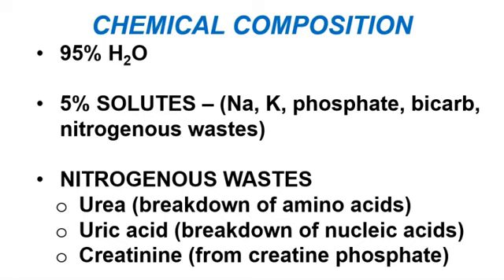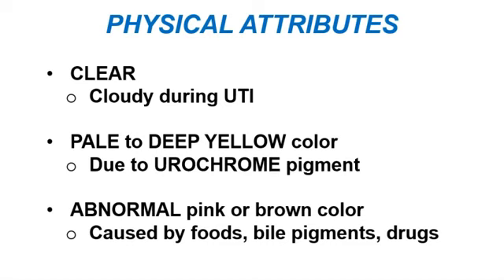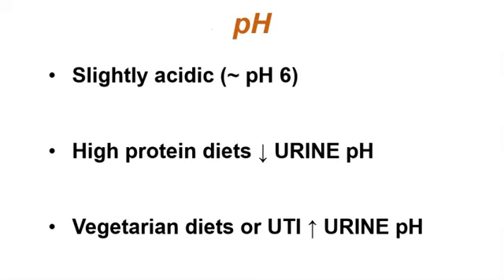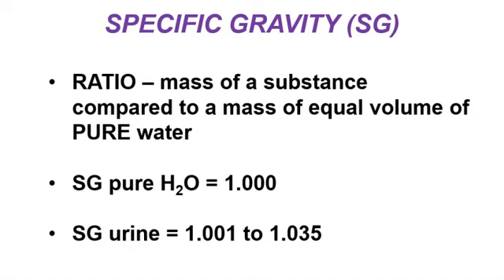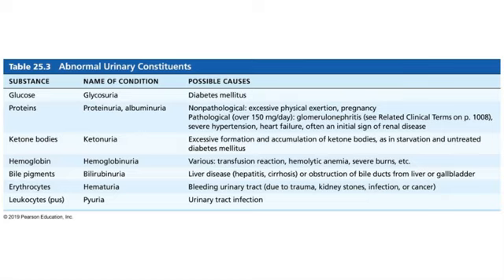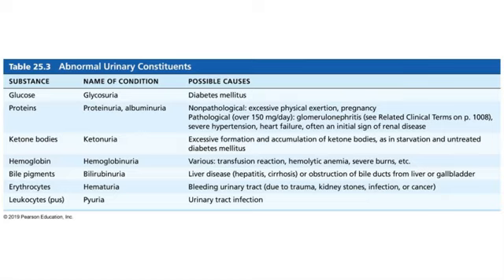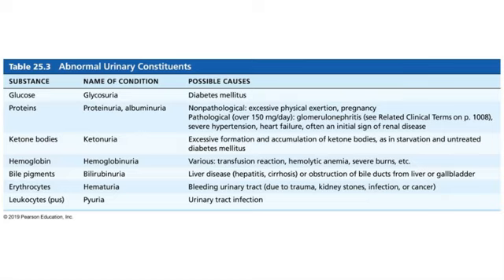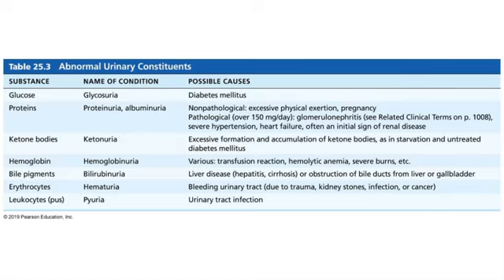BIO 169 Module 6 - Characteristics of Urine